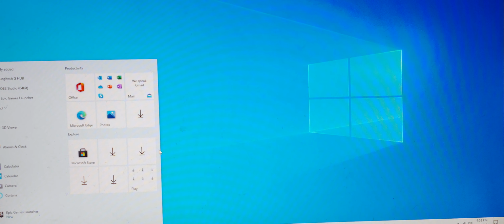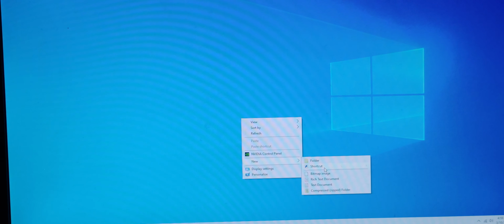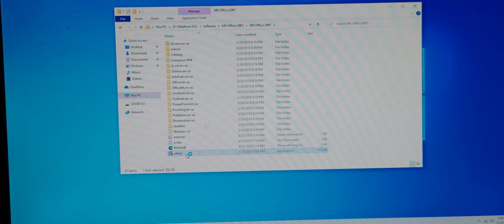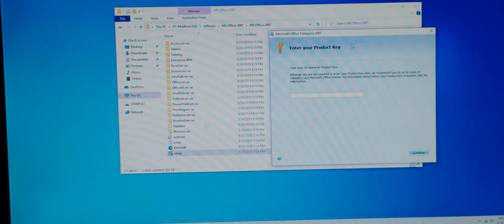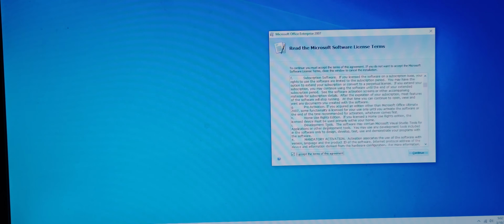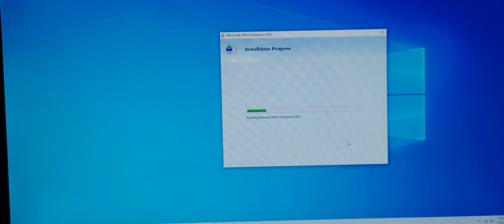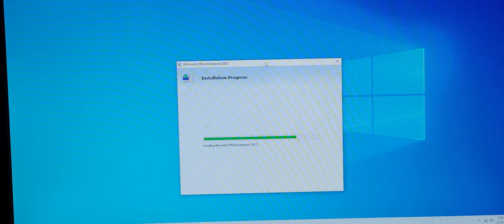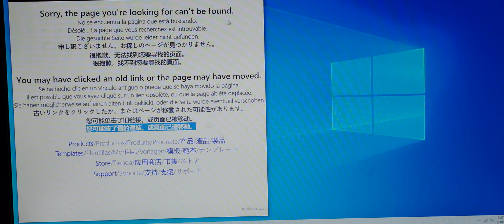Install Microsoft office on Windows!!!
Hey guys it's Laashakk again a new video from Tech series. Today we're going to Install Microsoft office . The videos are informative. They can be unboxing reviews or other tutorials. If you have any tech questions you can add them in the comments.